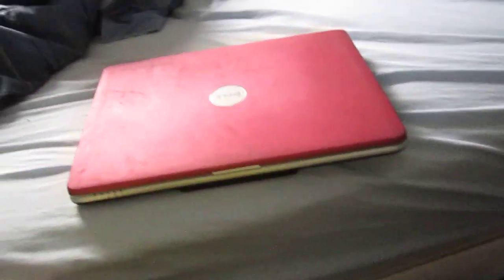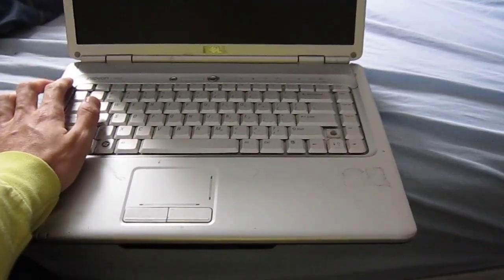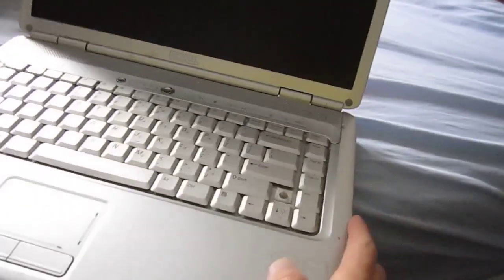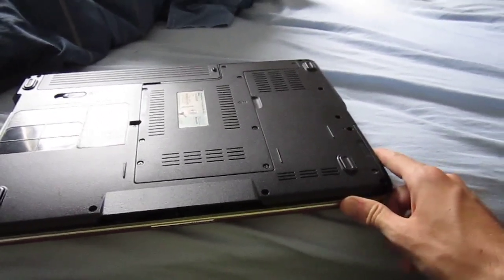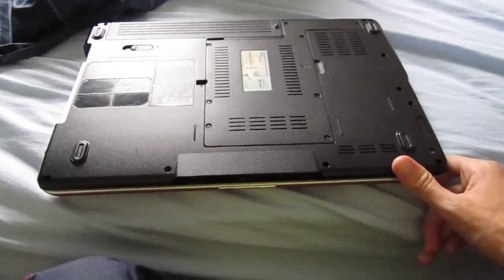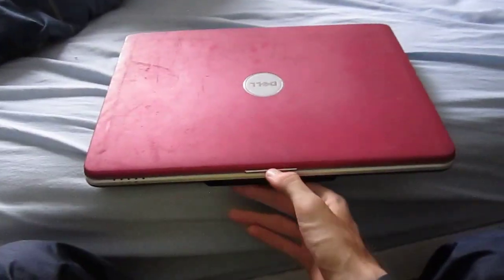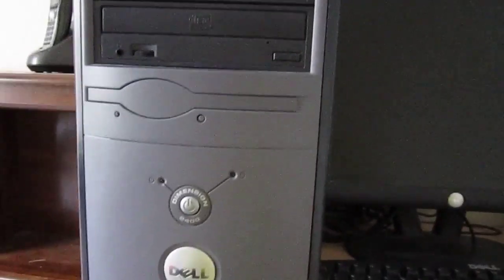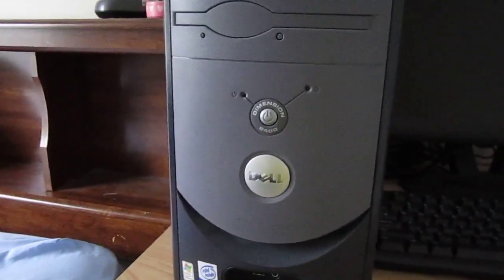Dell Inspirion 1525 & Dell Dimension 2400 Video Annoucement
DMCJ Distributions wanted to make an announcement about these two computers, There will be a series doing some repairs/upgrades to these two computers. They will be somewhat tutorials on replacing various hardware in these computers.